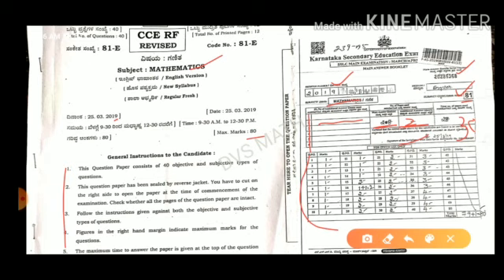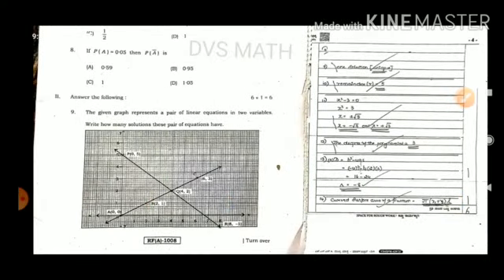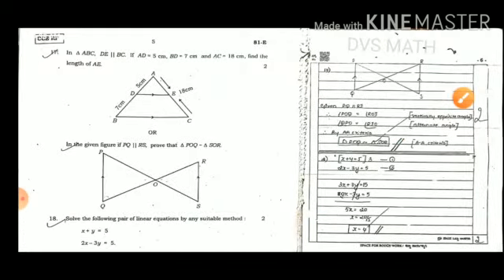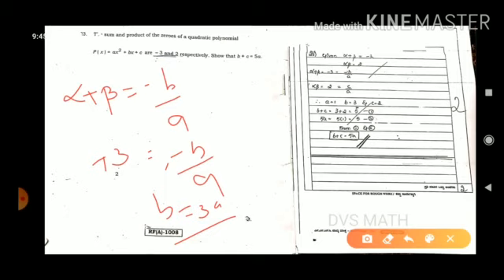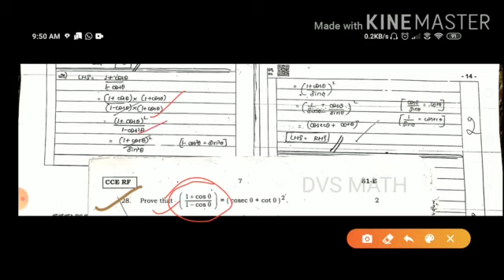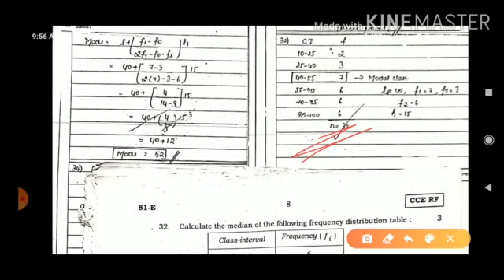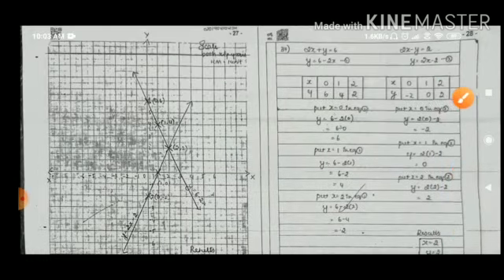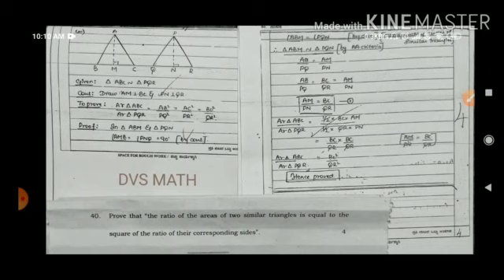A Review of Solved Maths Paper| KSEEB March 2019| SSLC 💯 Scored paper